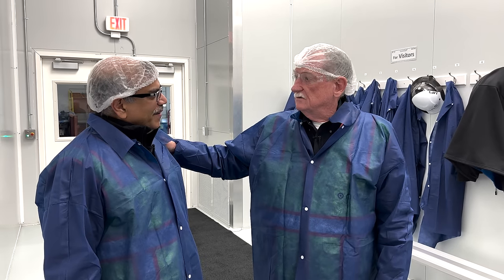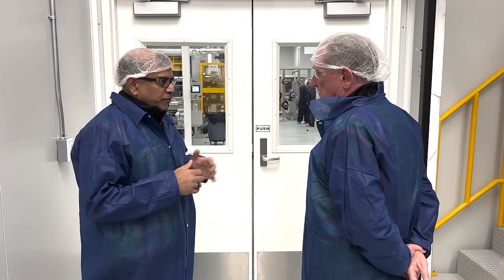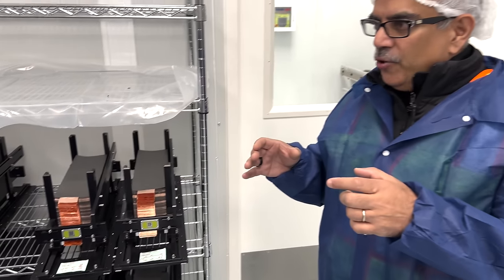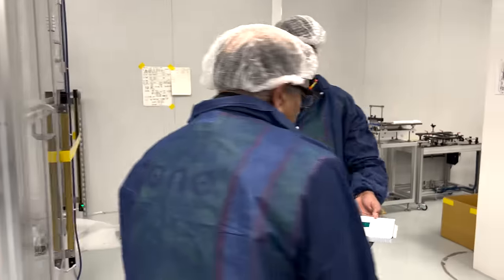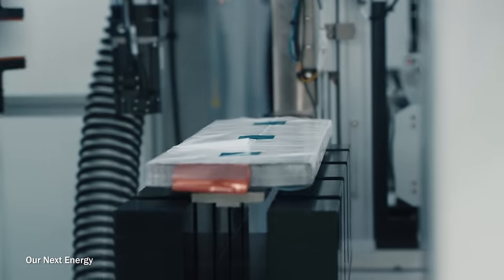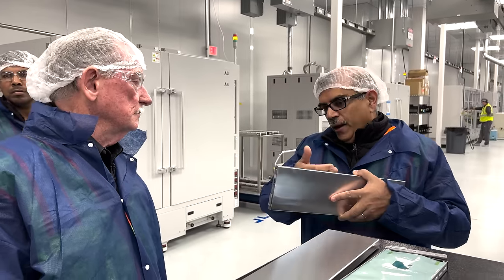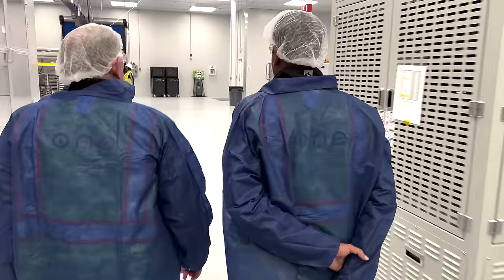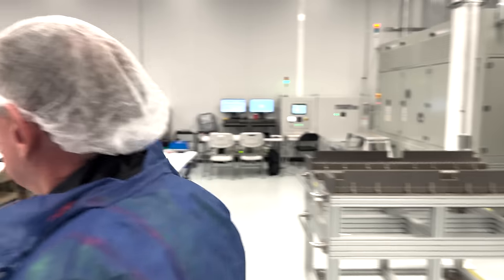Inside (ONE) Our Next Energy's New Michigan Factory!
This video was filmed & edited before ONE announced the appointment of their new CEO.

Sandy reunites with Our Next Energy to tour ONE's new facility in Michigan - and get a sweet surprise!